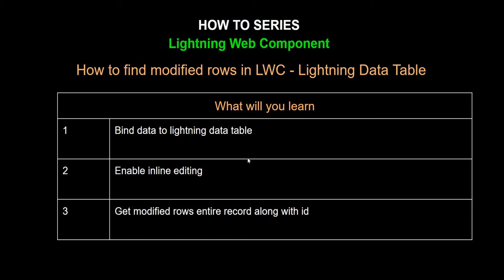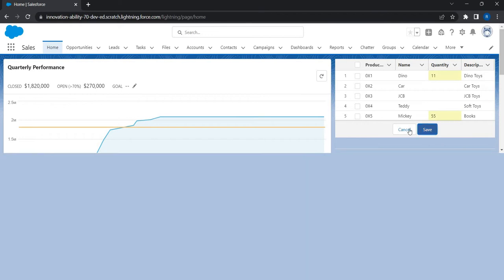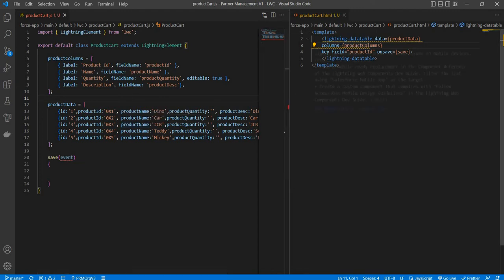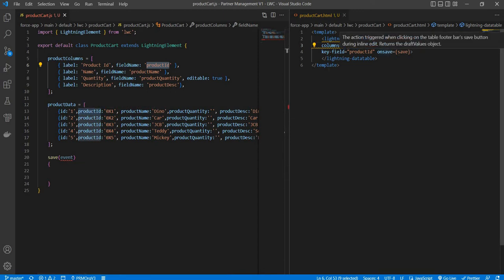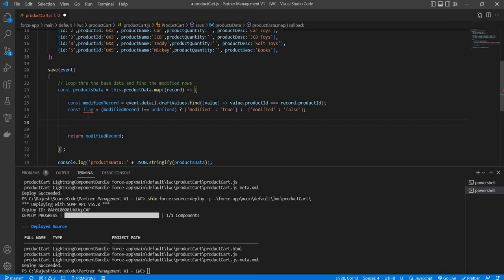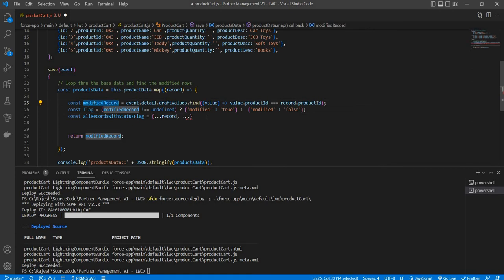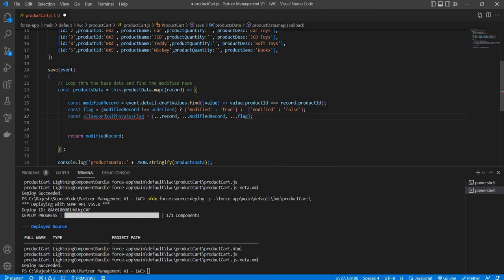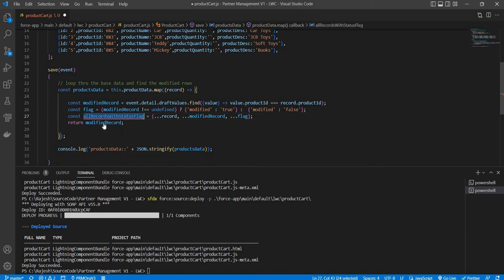Salesforce LWC I Find modified rows in LWC - Lightning Data Table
-  Bind data to lightning data table
-  Enable inline editing
-  Get modified rows entire record along with id